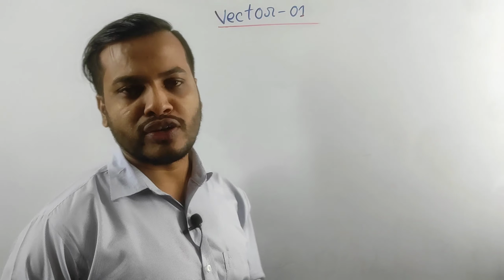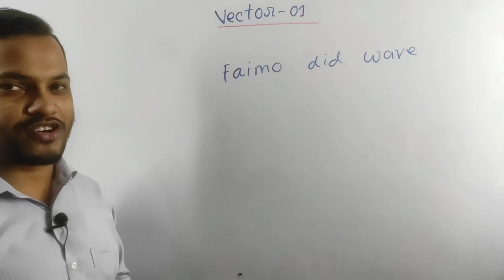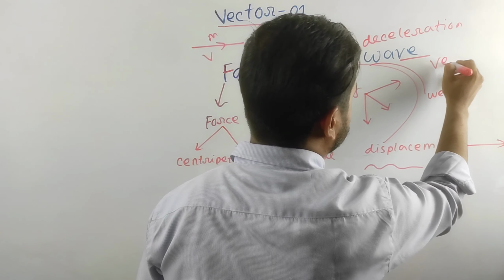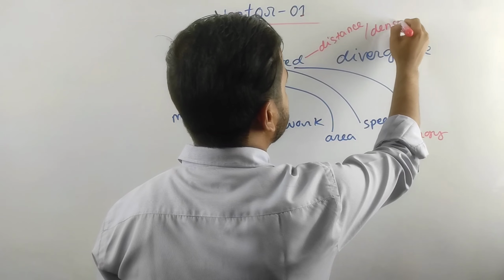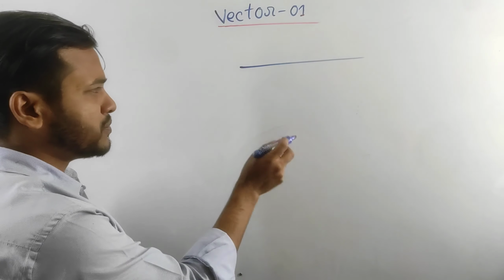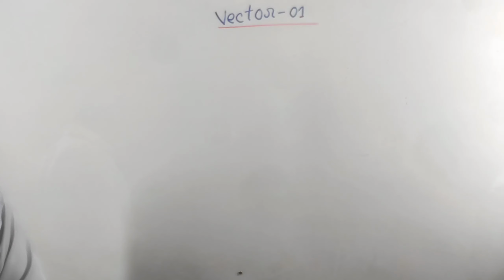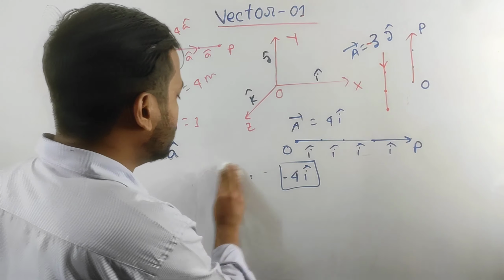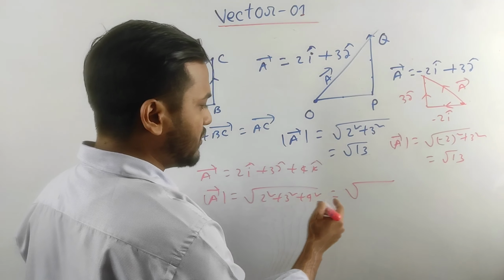Vector 01(Hsc Physics 1st Paper,2nd Chapter)